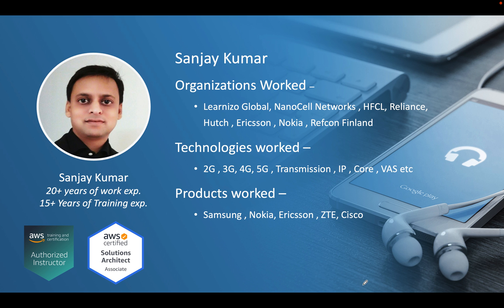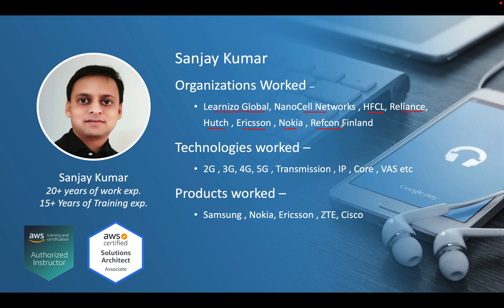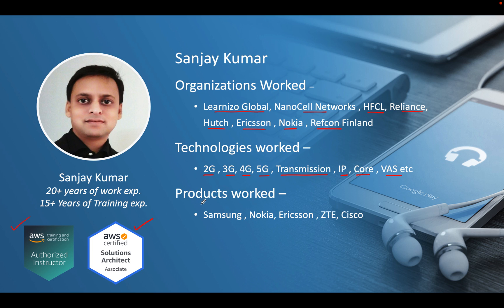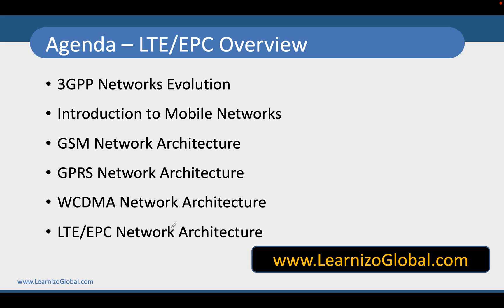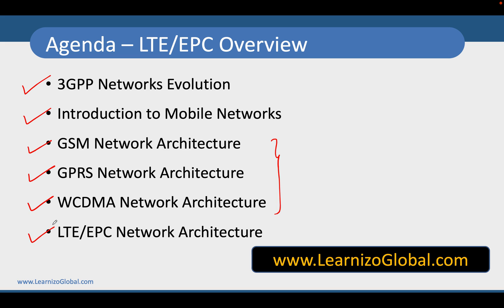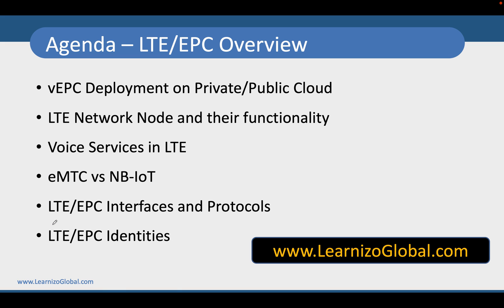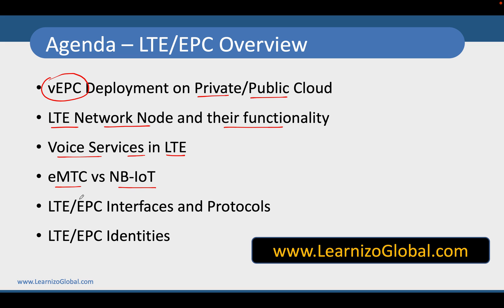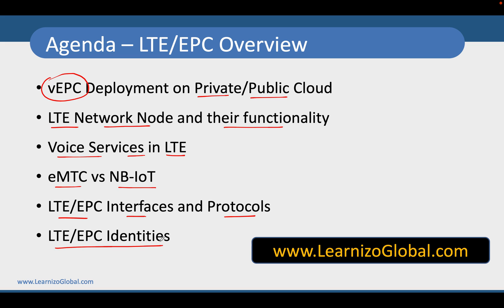Part 1 - LTE EPC Overview Session | Packet Core | LTE EPC Protocols